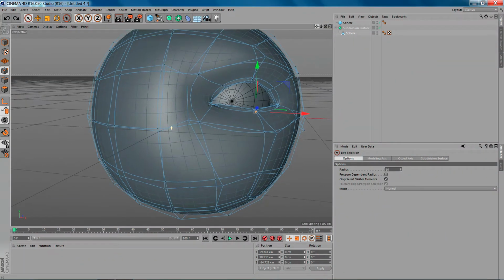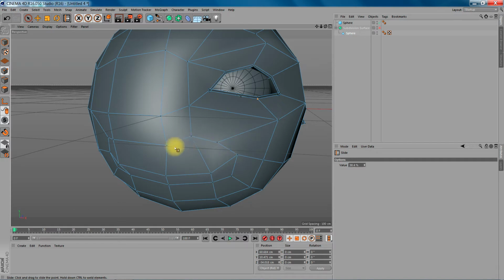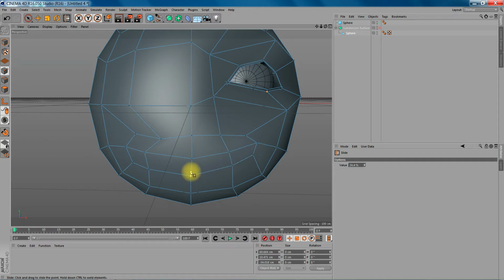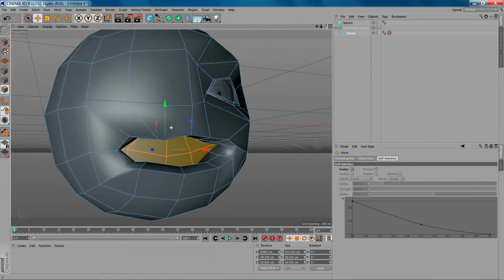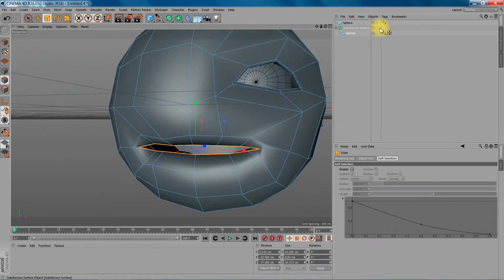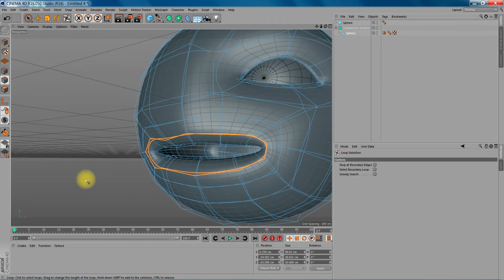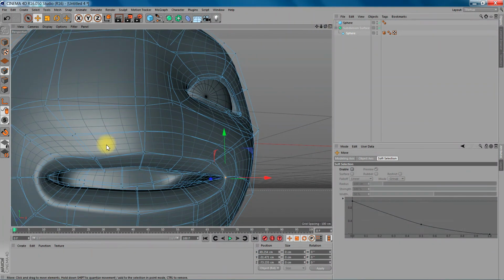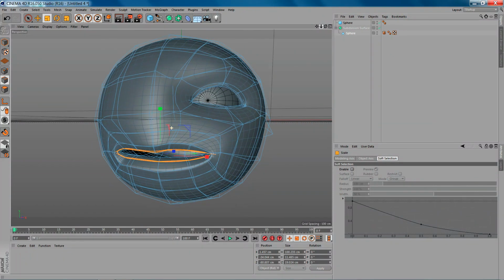XMORPH head model mouth#02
xmorph, modeling the mouth of a chracter, low poly boxmodeling with subdiv.